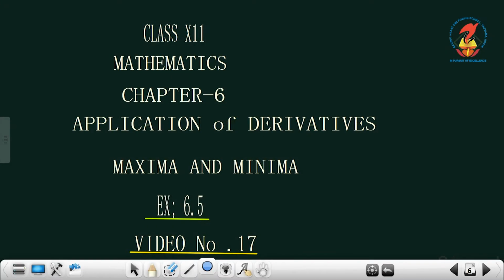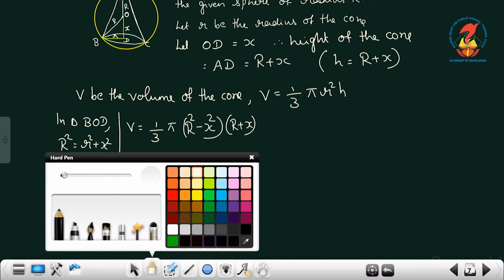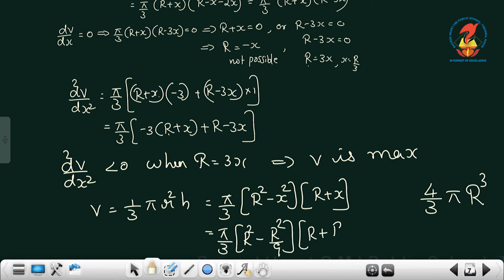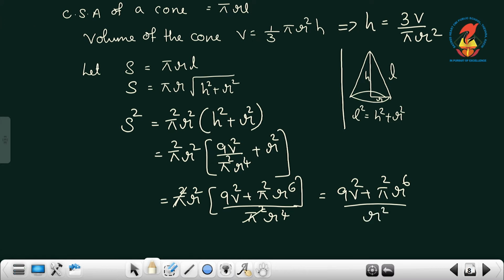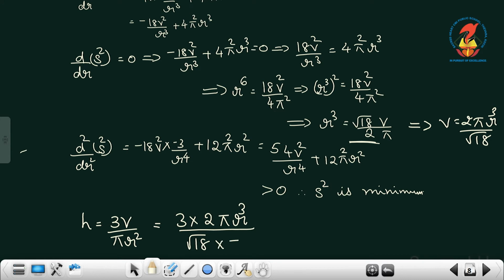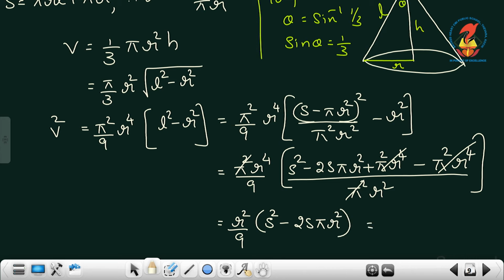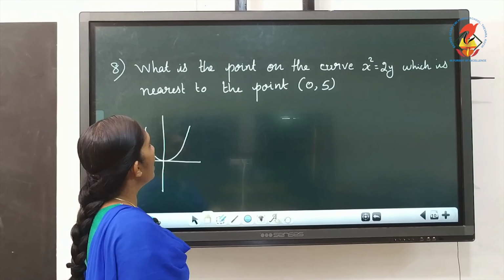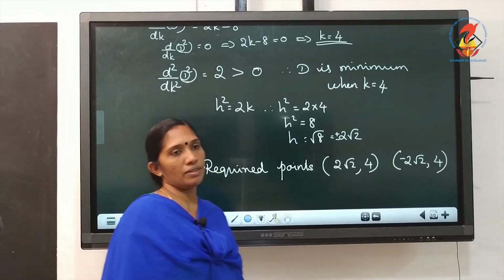Maths12 Chapter 06 Application of Derivatives Video 17 Ex 6 5